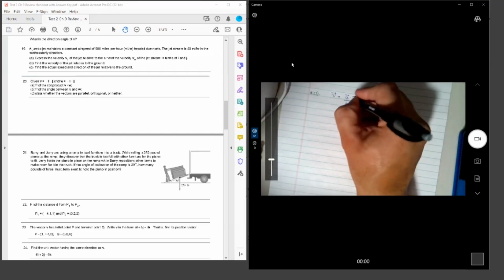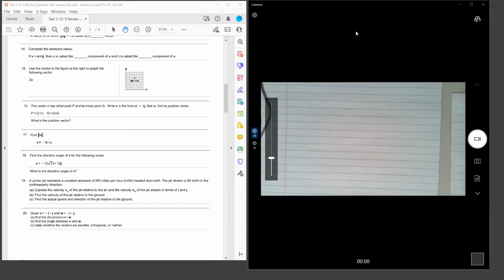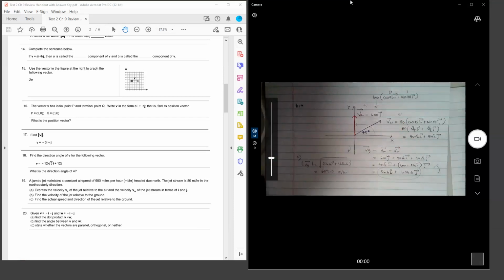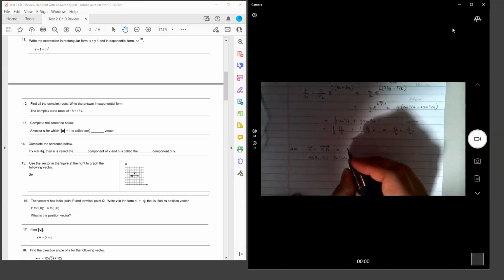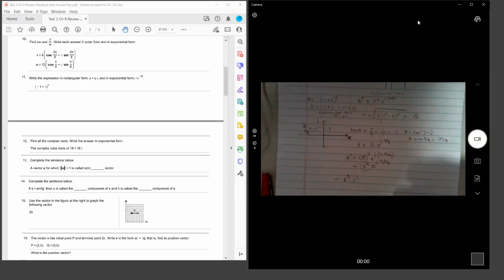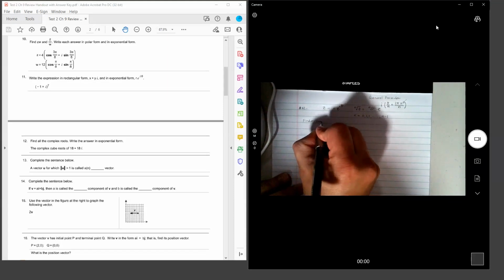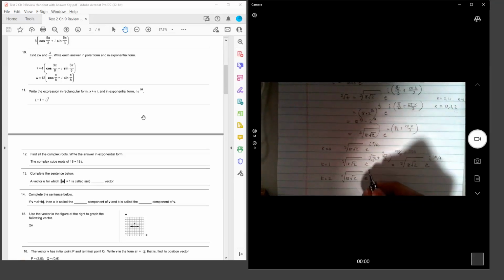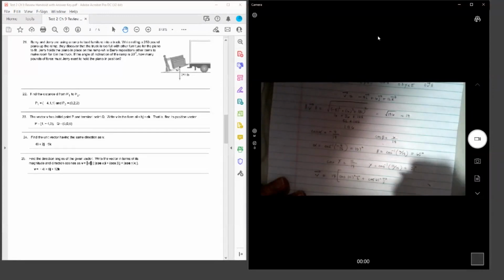MATH 2412 Test 2 (Ch 9) Review Part II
In this video we go through some examples from the review handout. Examples were completed in a random order. Hope this helps a bit.